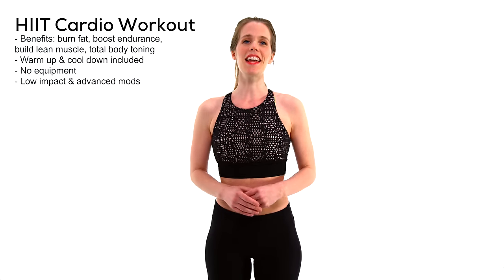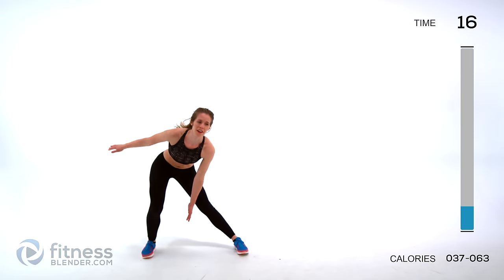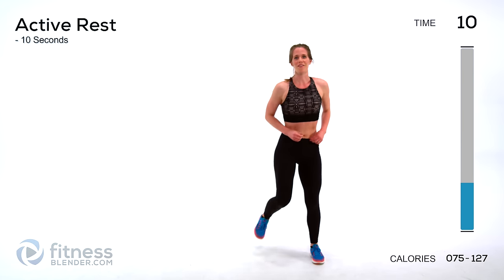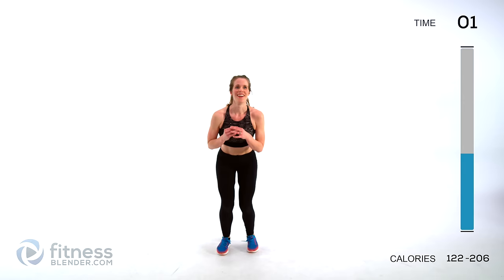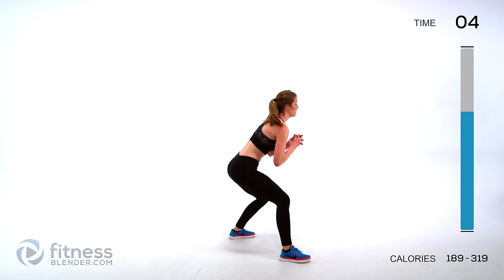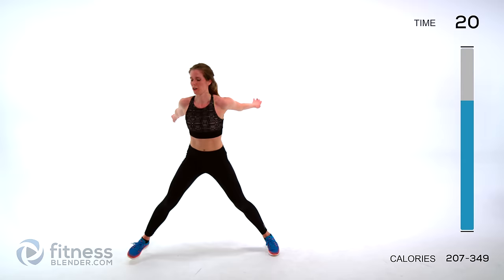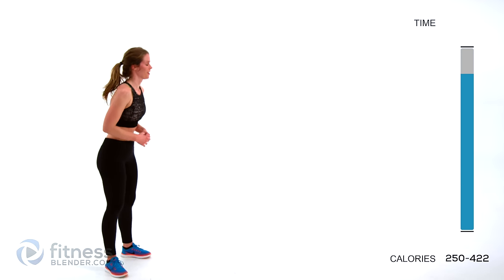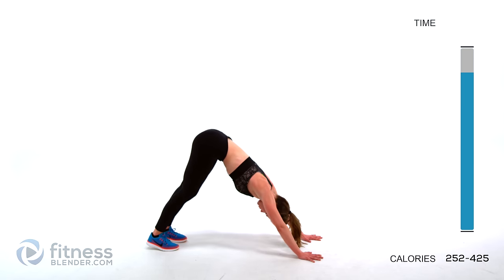Fat Burning HIIT Cardio Workout with No Equipment (Advanced and Low Impact Modifications)